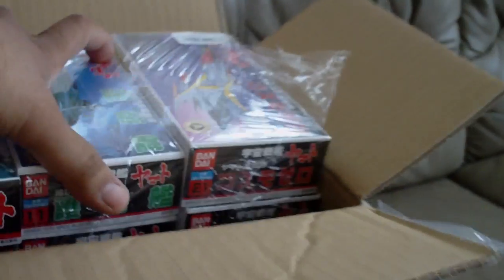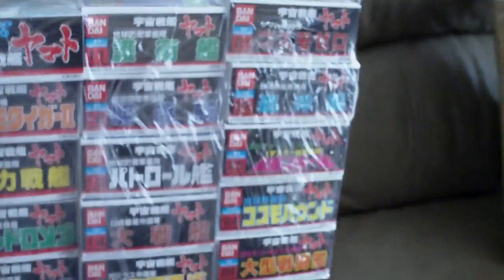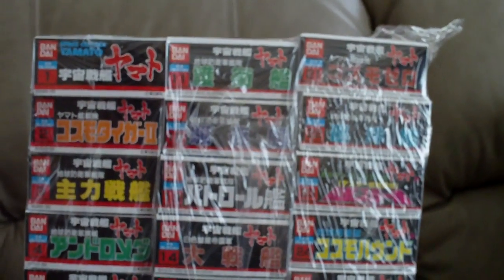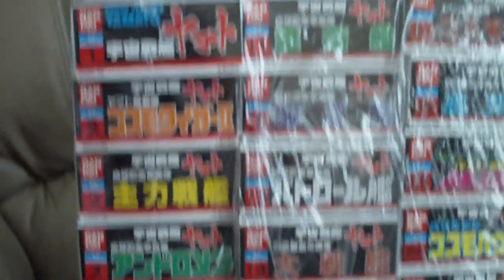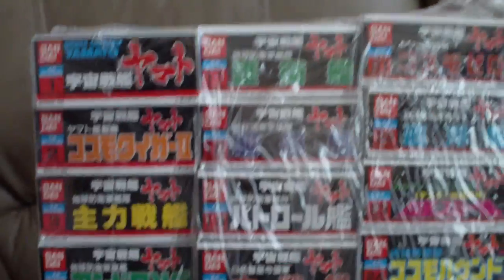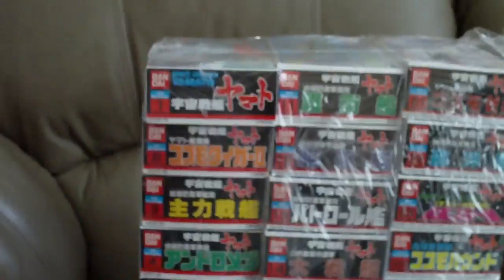I got something Special today # 31 宇宙戦艦ヤマト [HD]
Yamato kits!